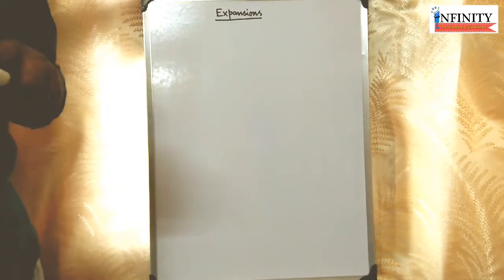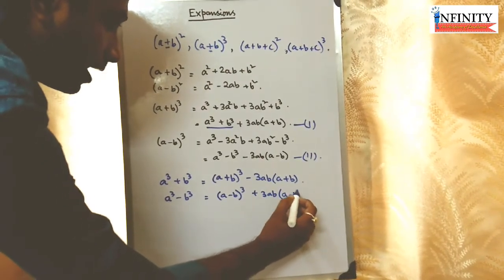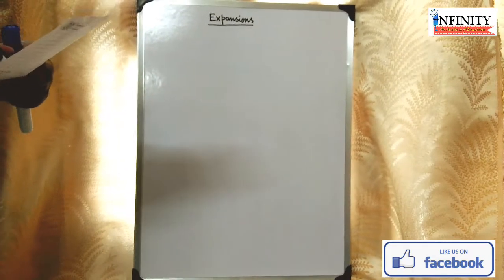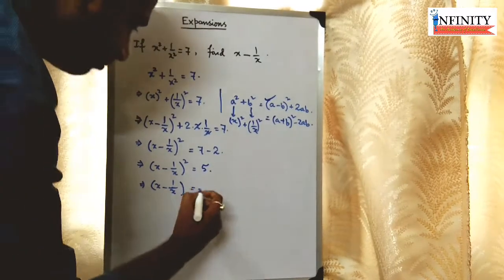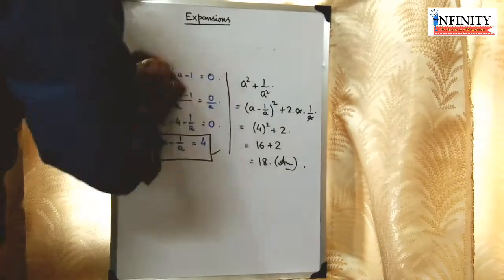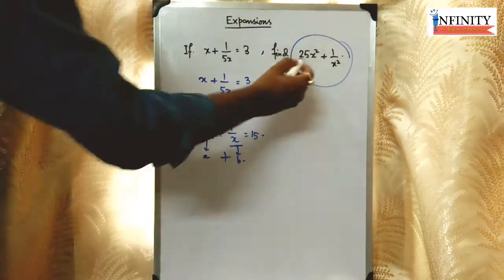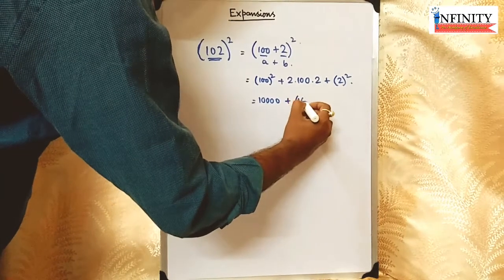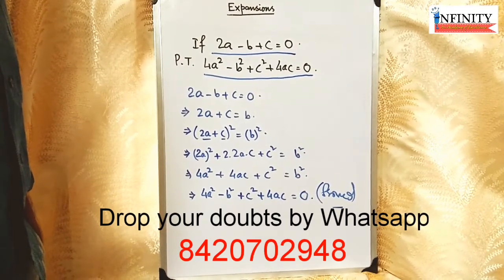Expansion Part-I || Class-IX || Mathematics || ICSE, CBSE || Explaination with solved problems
Expansion is an important chapter of Algebra for beginners. Learn each and every kind of problems of this chapter with examples and solve in your own way.